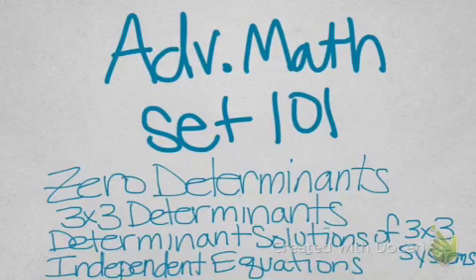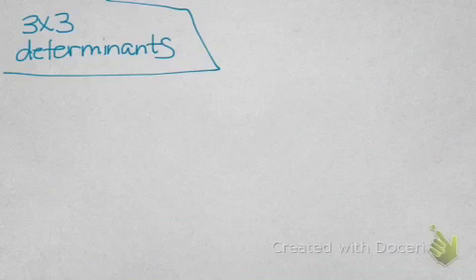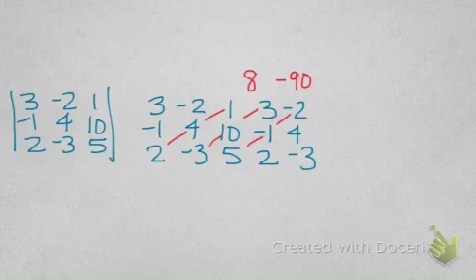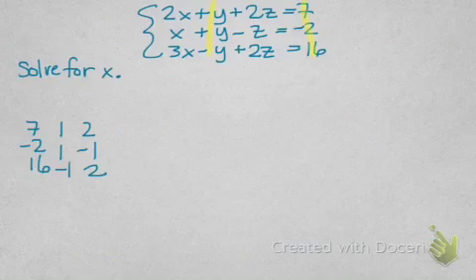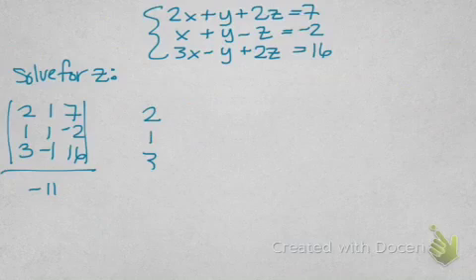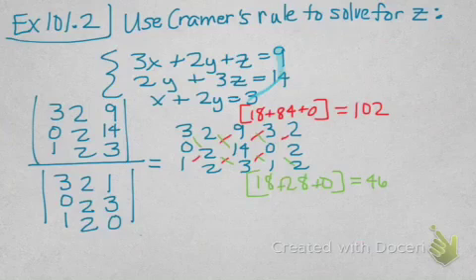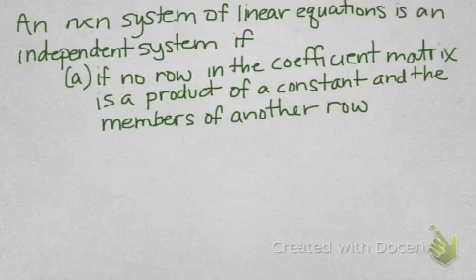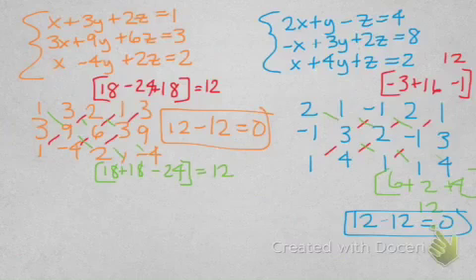Adv Math set 101